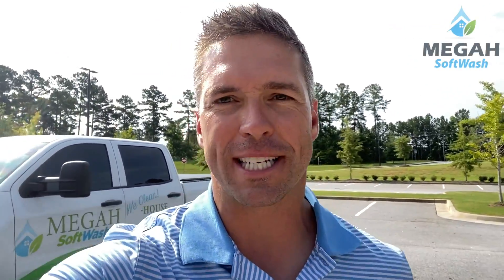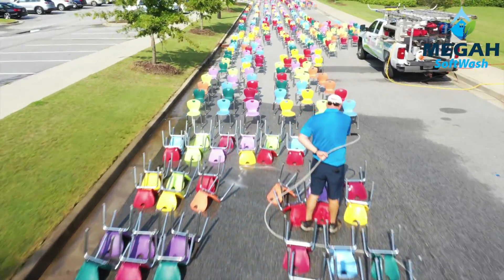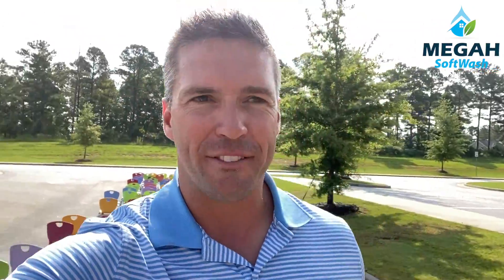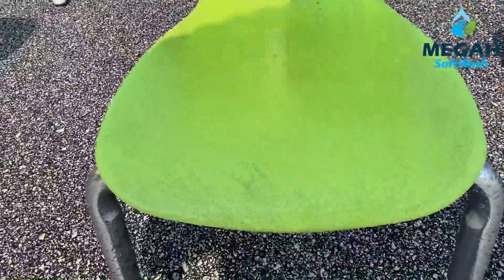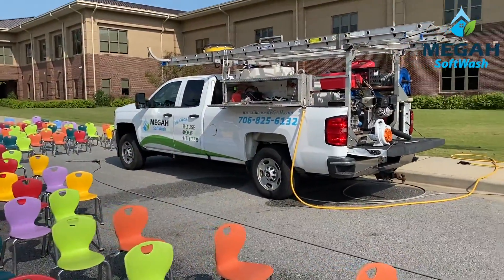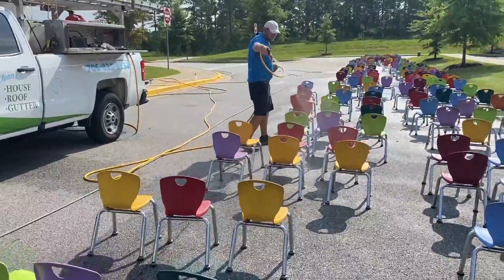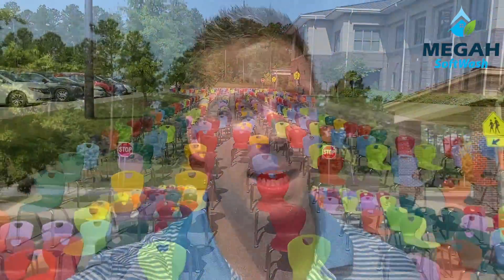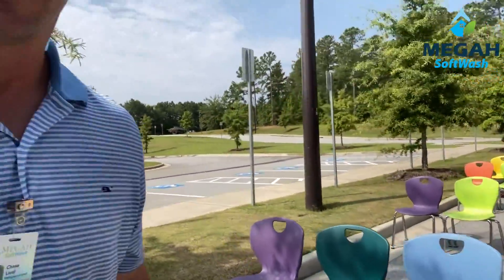We Washed Over 1,1000 School Chairs! Getting Parkway Elementary Ready To Open!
Check it out as our team washes over 1,100 chairs in preparation to open school next week! We knew it was a tall task, but wait until you see just how many chairs we had to clean! HUGE thanks to JD and Andrew for cleaning ALL 1,100 plus chairs!